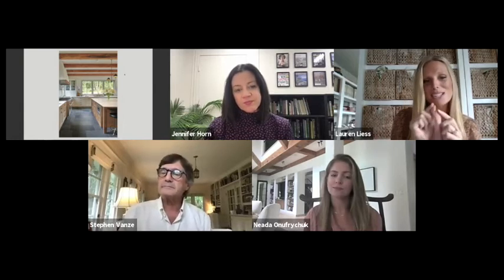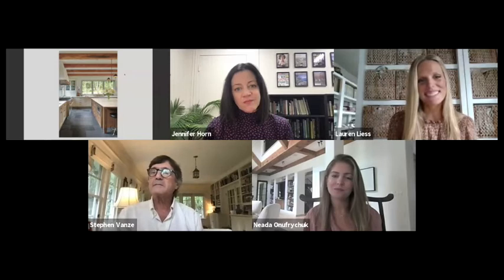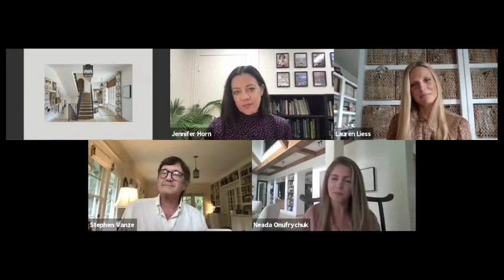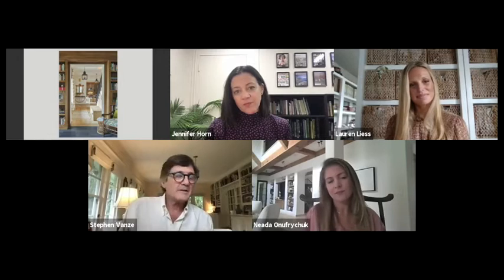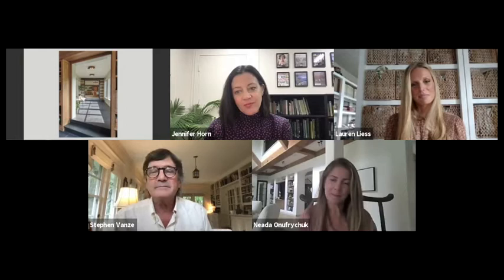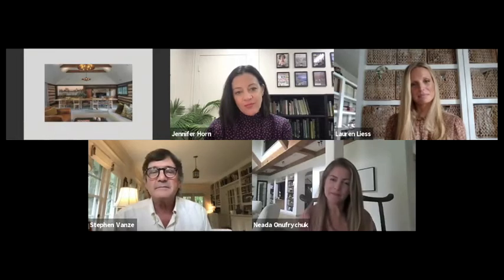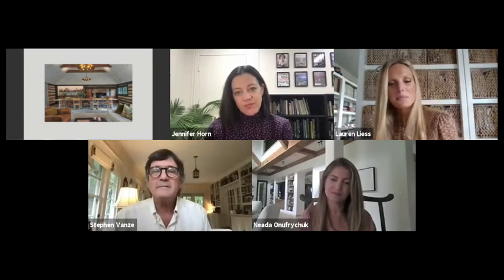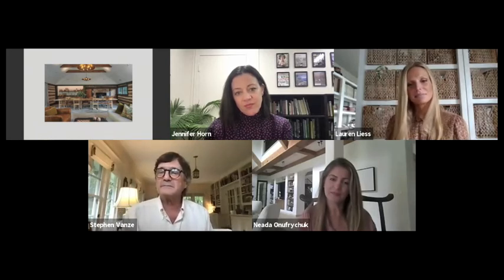2021-10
@HOME: Conversations on all things design

When dreaming up an English Country-style retreat on pristine farmland near Vienna, the design team salvaged an 18th-century log cabin on the property and incorporated it into the plan. This vestige from the past is just one of many elements that set this remarkable custom home apart. Please join us for a conversation on how it all took shape with architect Stephen Vanze, designer Lauren Liess, landscape architect Jennifer Horn and homeowner Neada Onufrychuk, moderated by editor in chief Sharon Jaffe Dan.